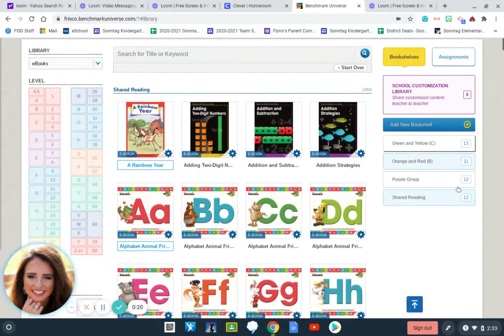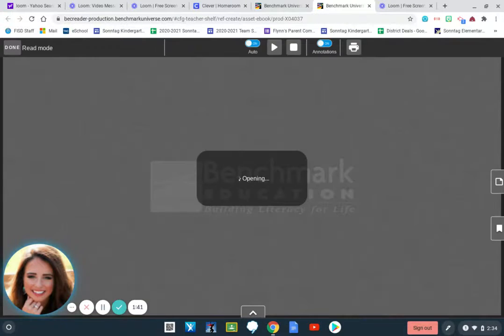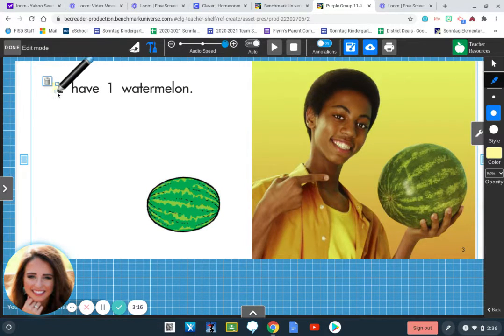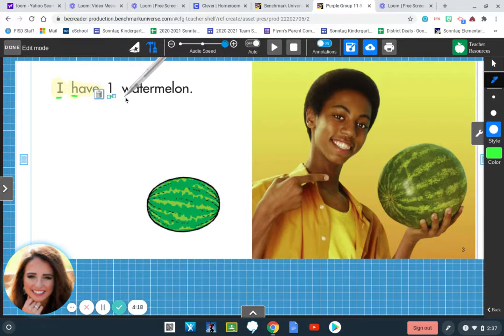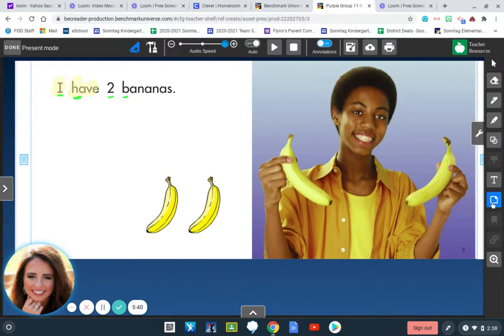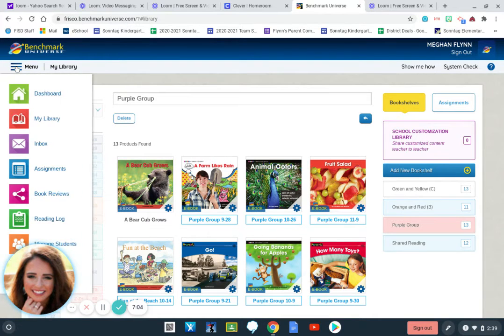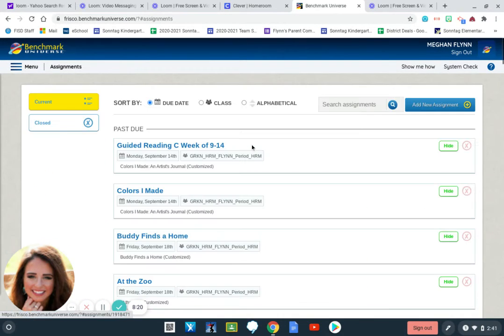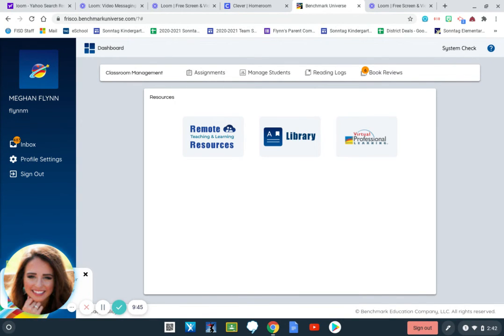Benchmark Universe with Flynn